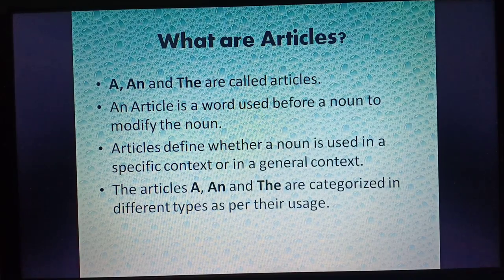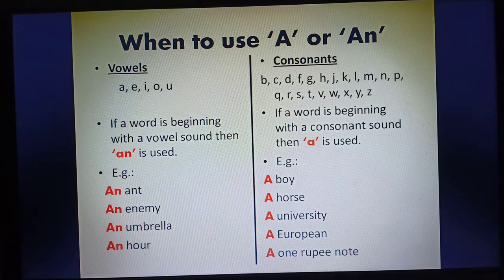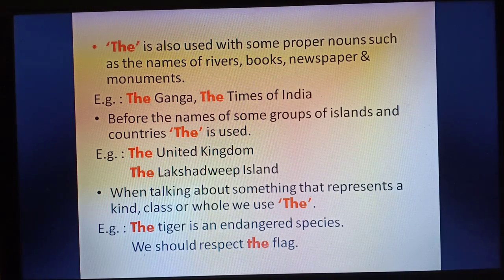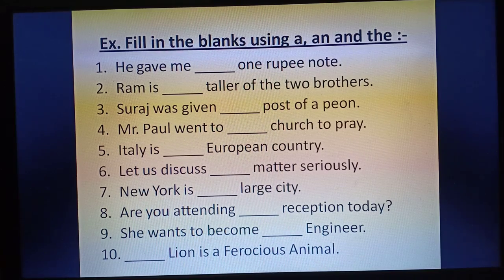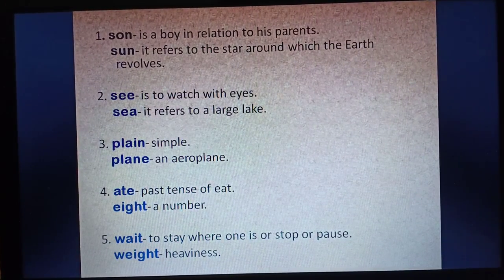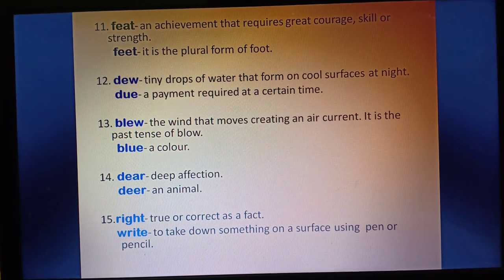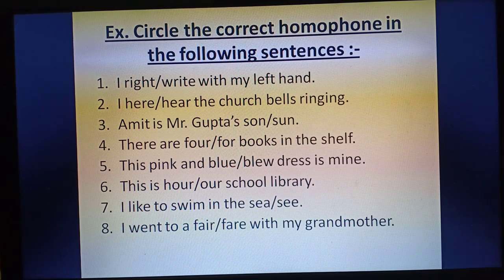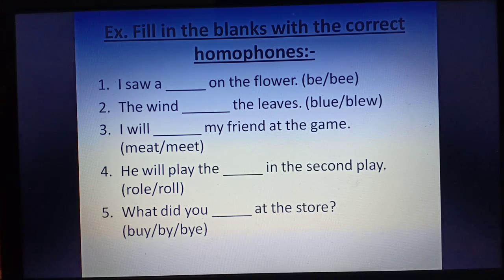Class 4 English Grammar Articles & Homophones